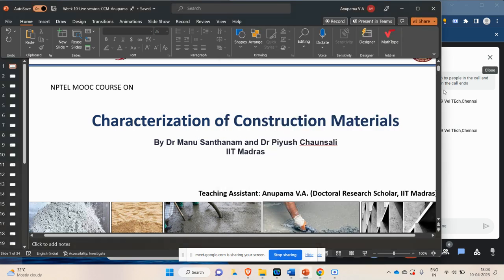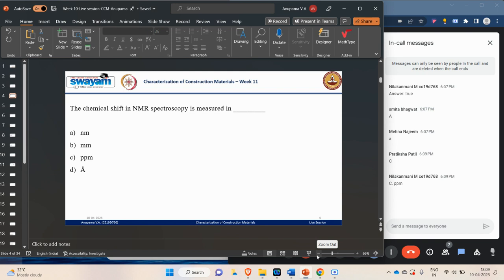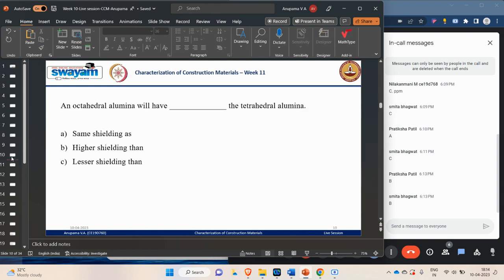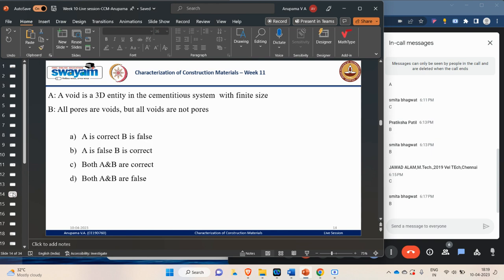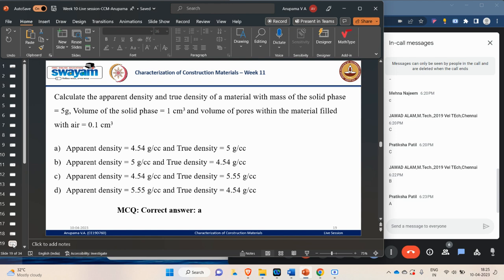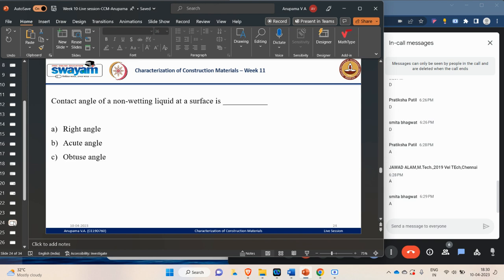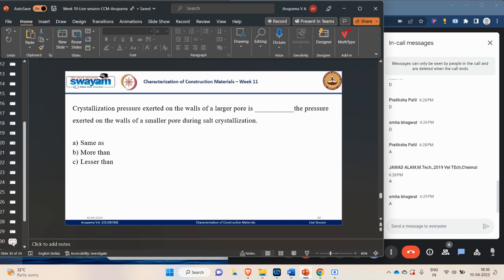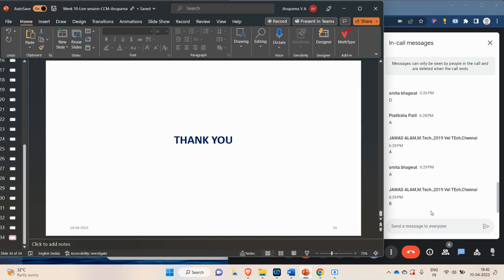NPTEL MOOC Course on Characterization of Construction Materials - 2023: Week 10